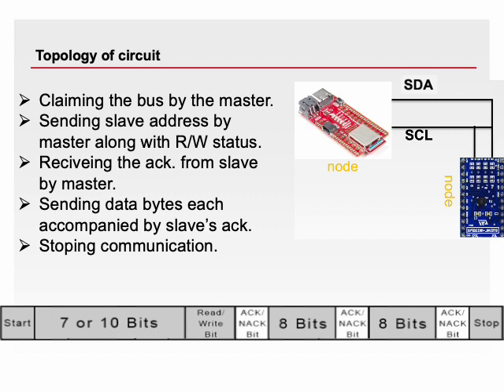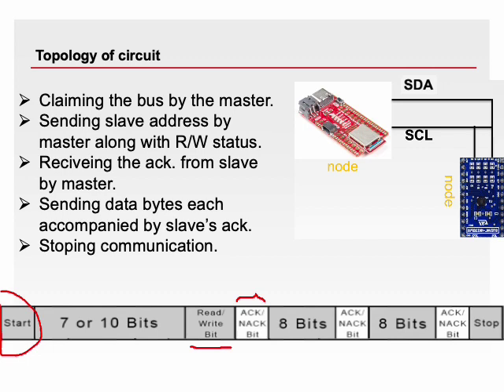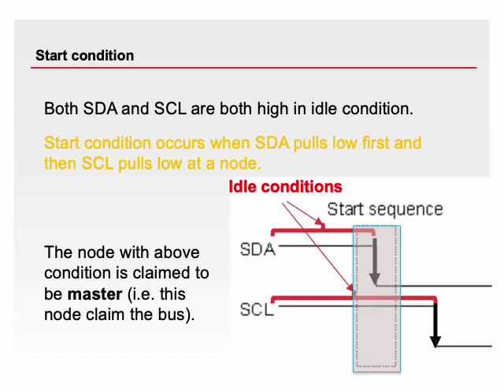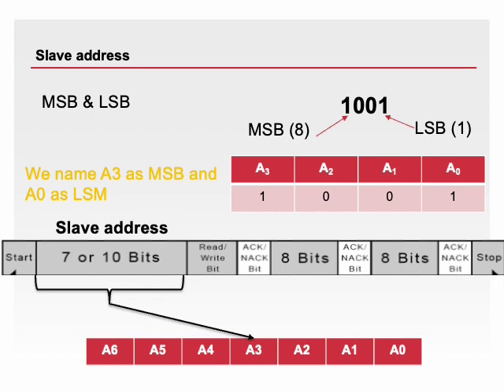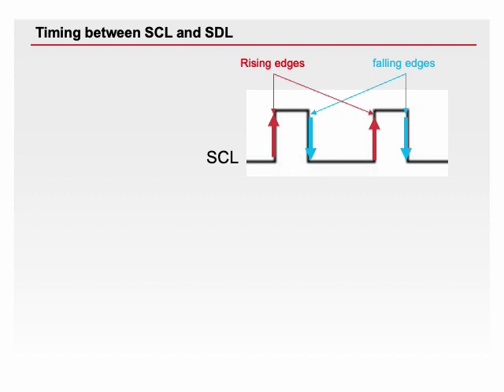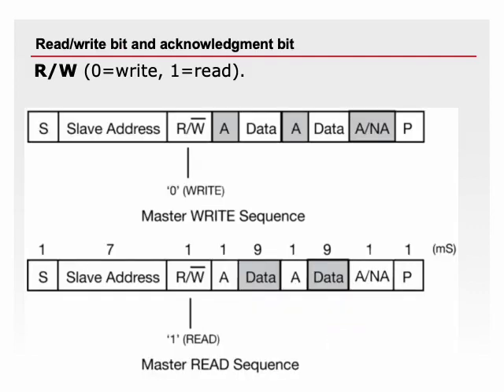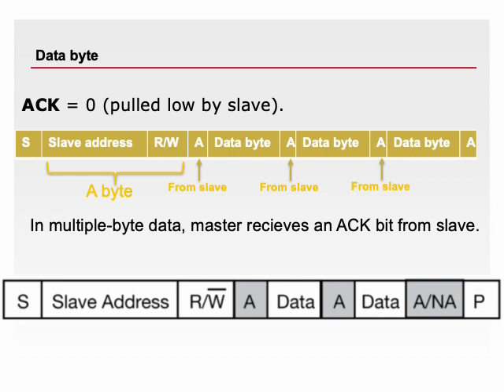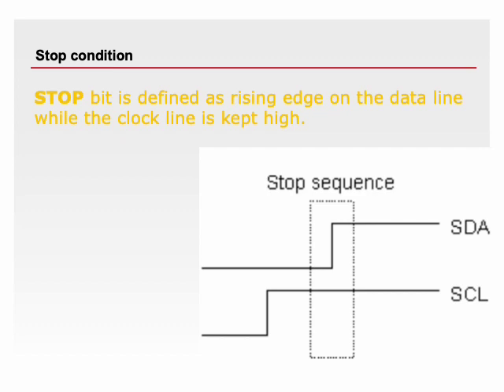Lab1: I2C Serial Protocol - a brief introduction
In this video, I explain briefly the I2C serial communication for interfacing an inertial measurement unit (containing an accelerometer and a gyroscope) and the redboard Artemis Nano. Therefore, we have one master and only one slave in this communication channel. Different components of this communication including claiming of the bus by master, start condition, address bits, data bytes, and stop condition are briefly discussed. This video is used in the next video that I explain how to interface technically a redboard Artemis Nano with the STEVAL-MKI207V1 motion sensor.